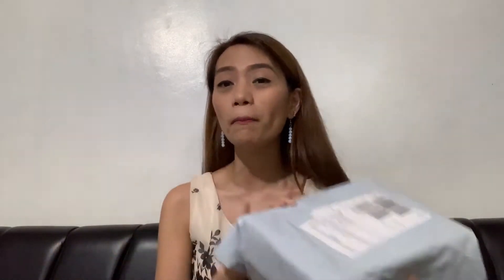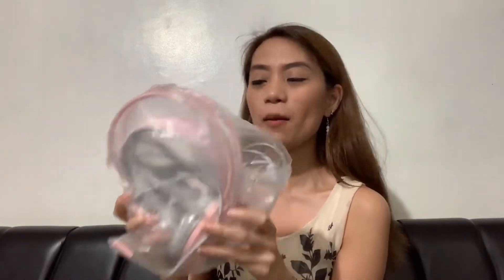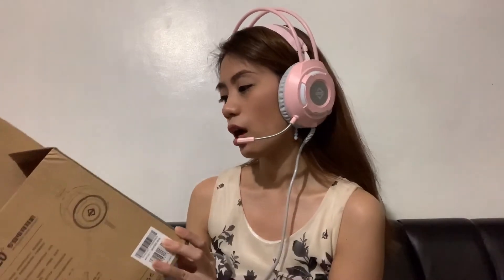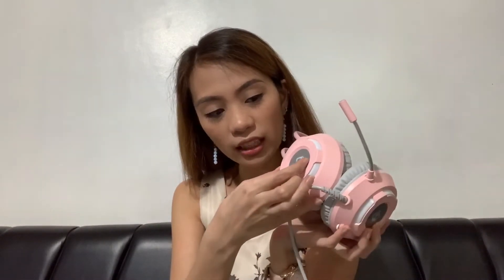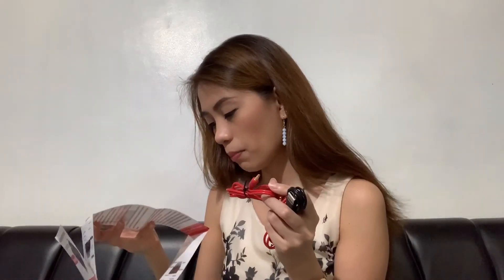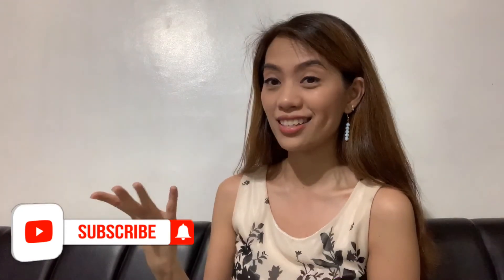CHEAP GAMING HEADSET - AJAZZ | AX120 + V8 LIVE SOUND CARD UNBOXING | VLOG 9 || Tiya Mia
I just felt the need to unbox again. I LOVE UNBOXING!! As some of you may know, I am setting up a recording studio at home using very affordable items. Most of them I ordered online. Last week I got a gaming headset and a V8 Live Sound Card for my future recordings and live streaming. Join me in my simple joys of unboxing.